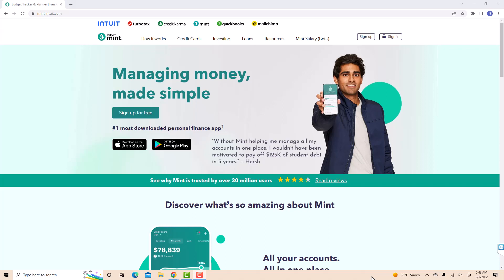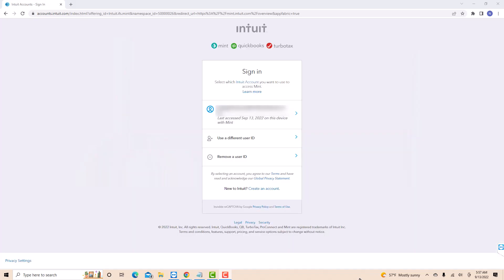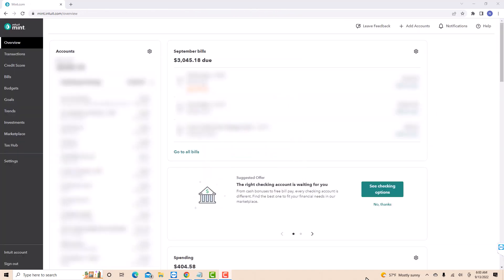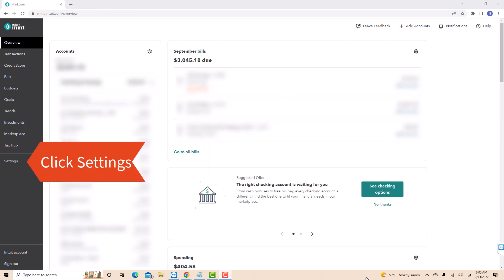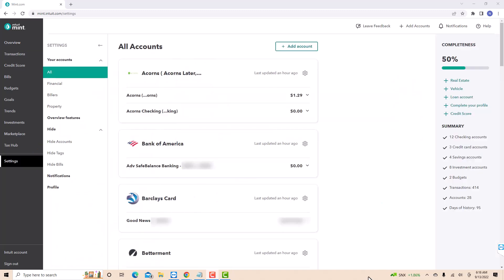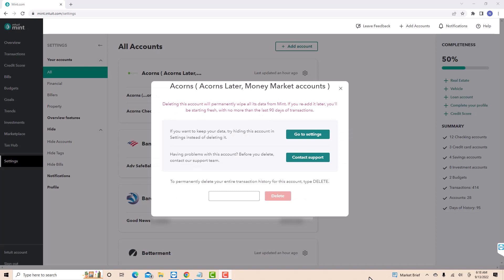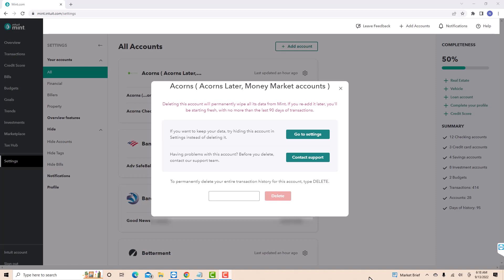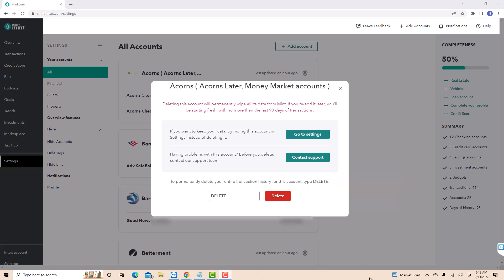How to Remove an Account from Mint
Learn how to remove an account from Mint.